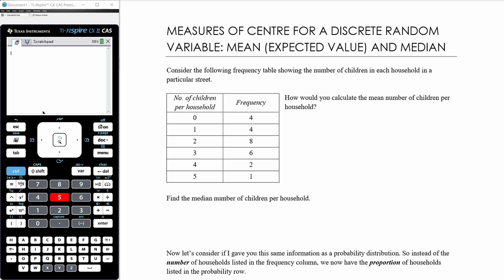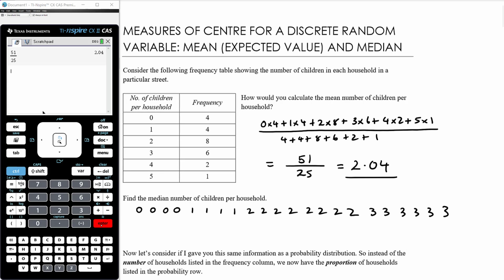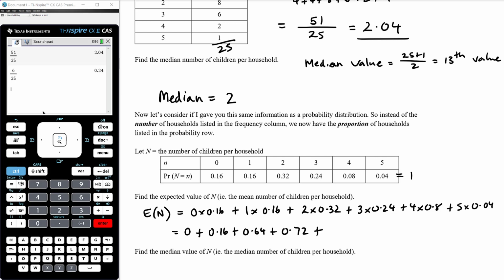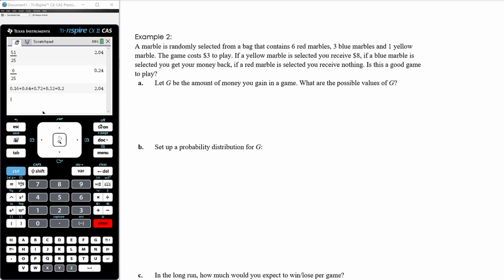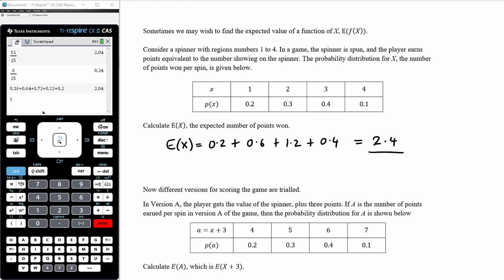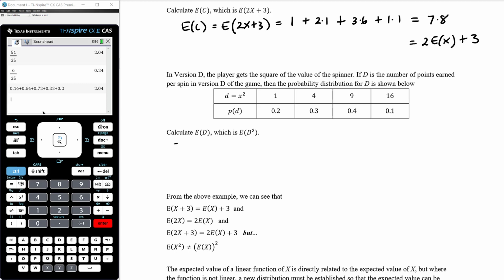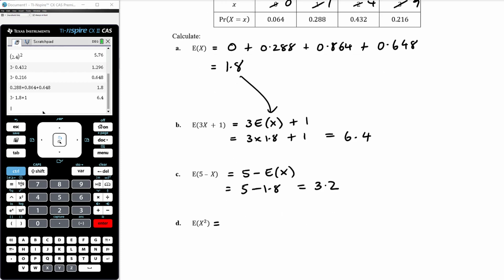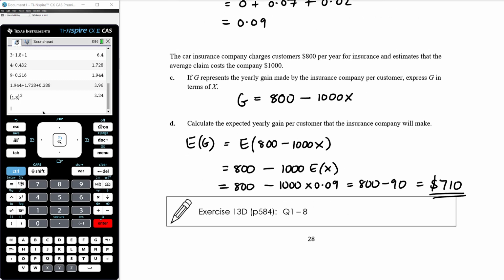Measures of centre for a discrete random variable | Unit 3 and 4 VCE Maths Methods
This video is aimed at students studying Unit 3 and 4 of VCE Mathematical Methods. This video is part of the topic on Discrete Probability.

This video introduces mean and median for a discrete random variable, including:
🔸 calculation of the mean or expected value of a discrete random variable
🔸 calculation of the median of a discrete random variable
🔸 properties of the mean/expected value of a discrete random variable

My class uses the Cambridge Senior Mathematics textbook for Units 3 and 4 Mathematical Methods for the Australian Curriculum / VCE. The content in this video is covered in Chapter 13 of this textbook.